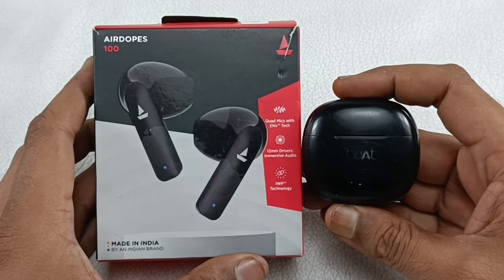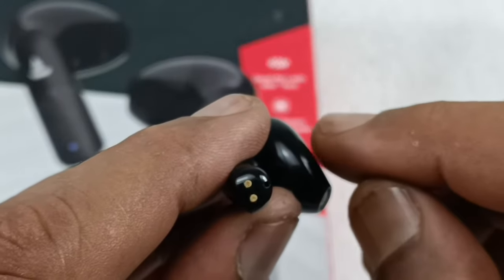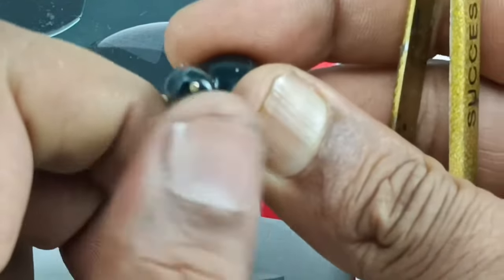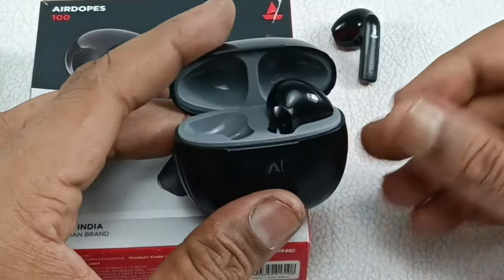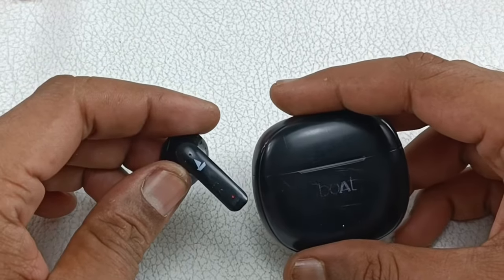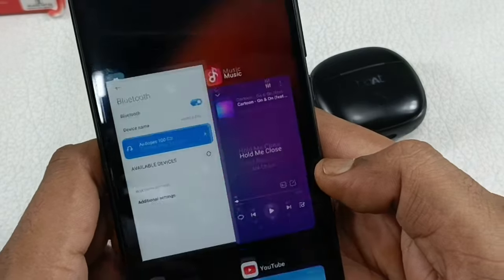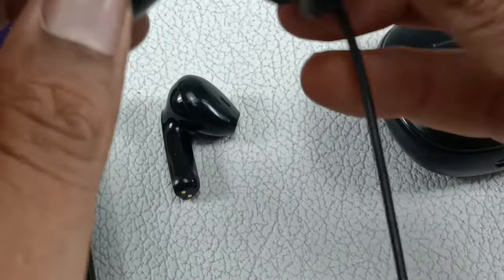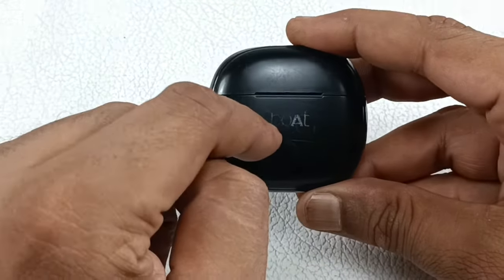BoAt Airdopes 100 One side Not charging fix | Wireless bluetooth earbuds Repair